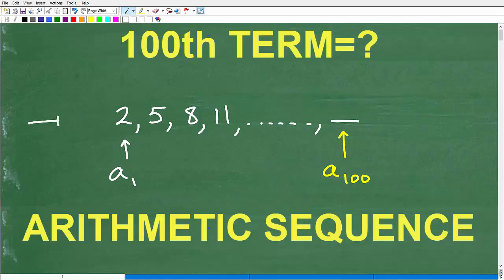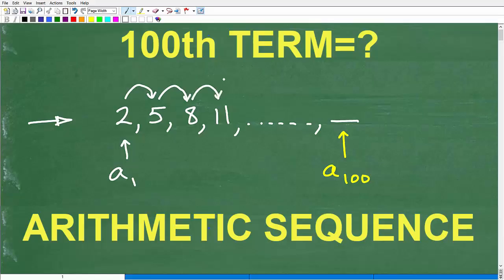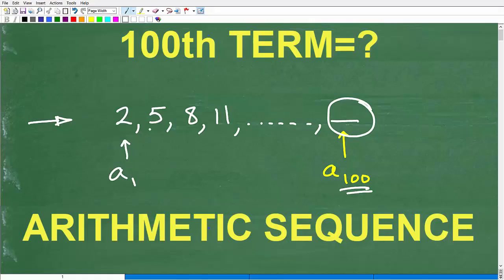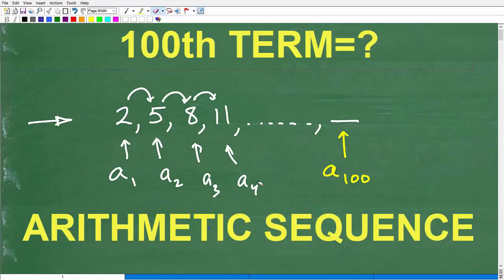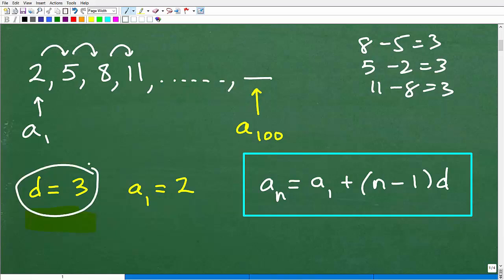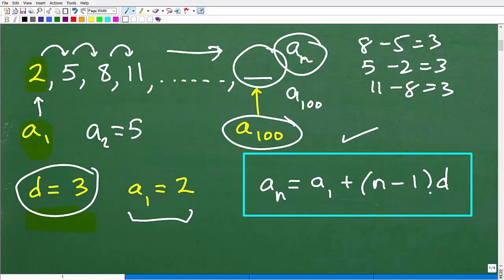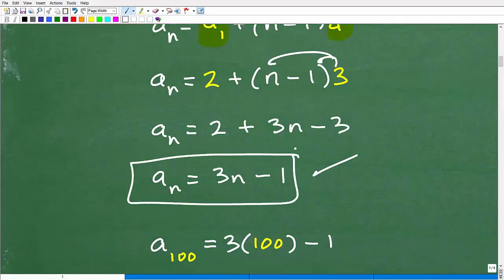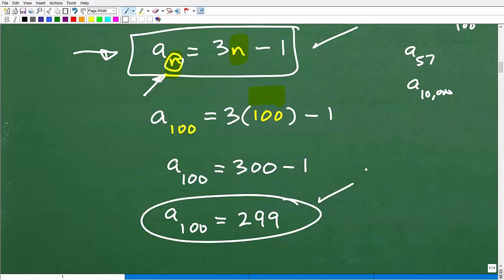2, 5, 8, 11... Can You Find the 100th Number?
Challenge: The sequence is 2, 5, 8, 11... What’s the 100th number in the pattern?
This problem looks simple — but it’s a classic arithmetic sequence question that tests whether you really understand how to find the nth term of a sequence. Many people get this wrong because they rely on guessing instead of using the right formula.
In this lesson, you’ll learn:
✅ How to identify arithmetic sequences
✅ How to find the nth term using a formula
✅ How to calculate any term in a sequence quickly
✅ Common mistakes students make when working with sequences
Perfect for Pre-Algebra, Algebra 1, and Algebra 2 students — and anyone who loves math challenges!
Great for:
• Anyone reviewing patterns and sequences

• HOMESCHOOL MATH
• COLLEGE MATH